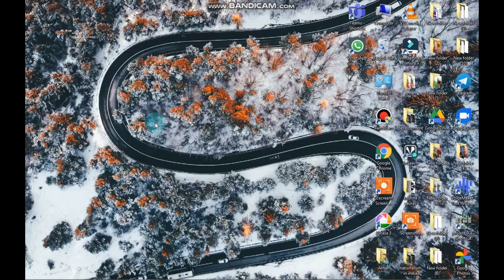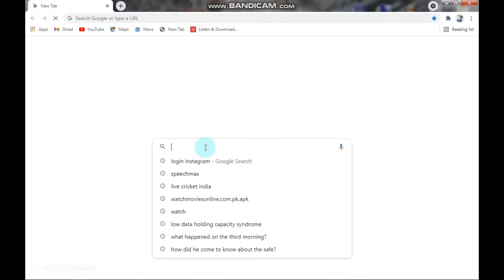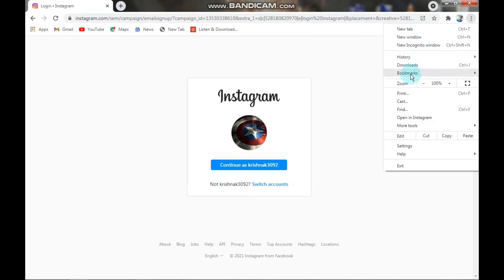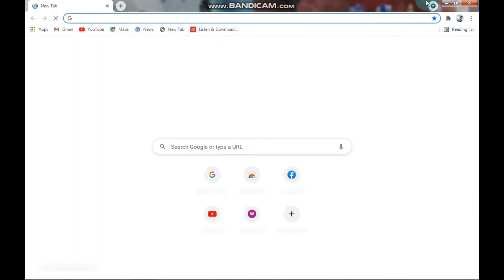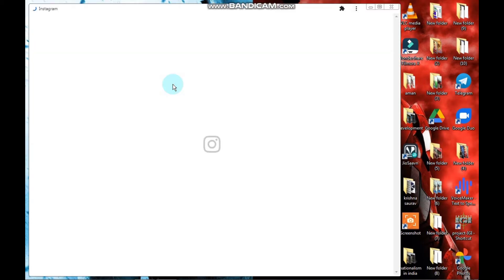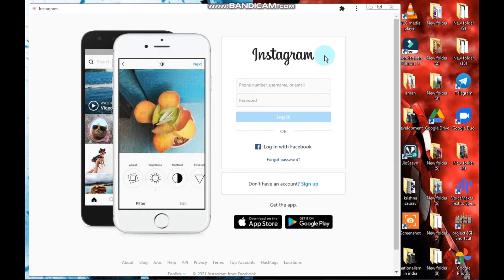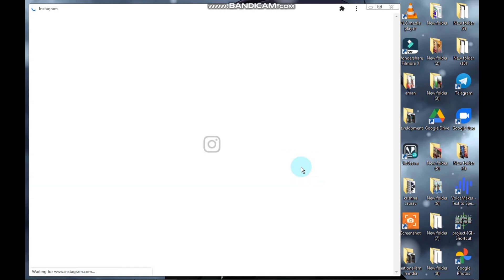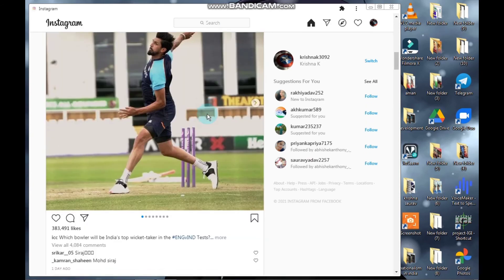how to install Instagram on windows 7 with 100% working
this video is about how can you install Instagram on pc